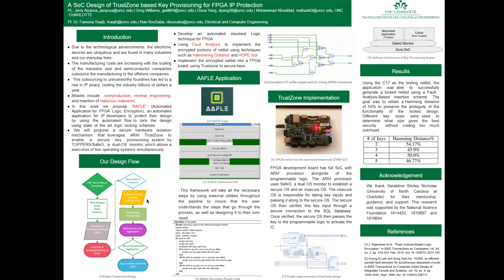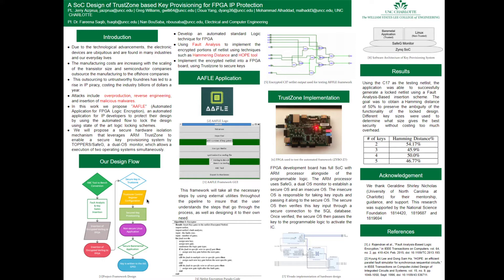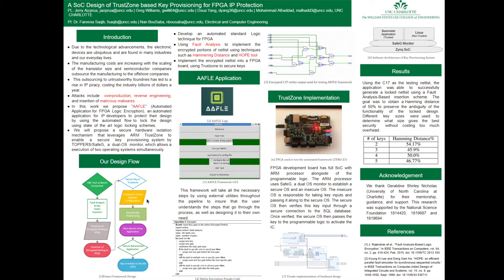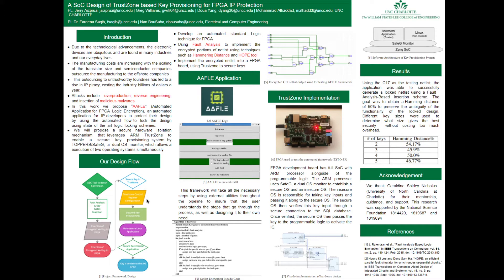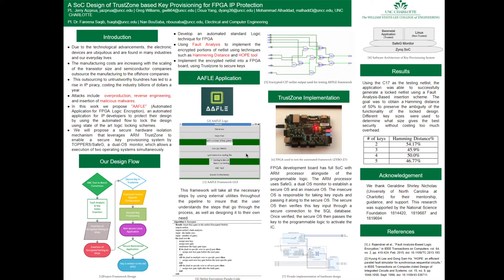Spring 2021 - UNCC_FLOW2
FPGA Secure Design Flow - Phase 2